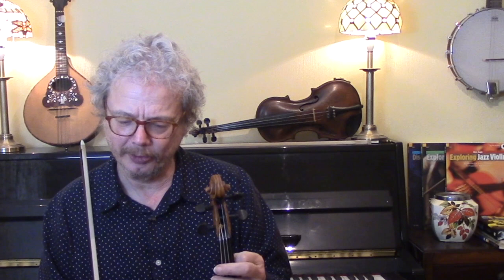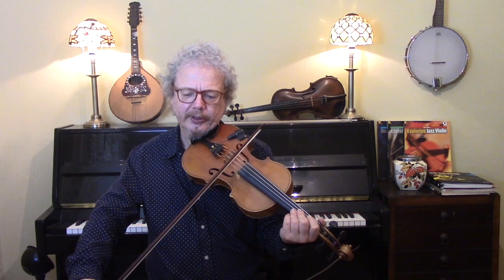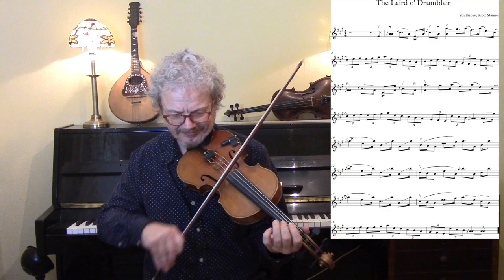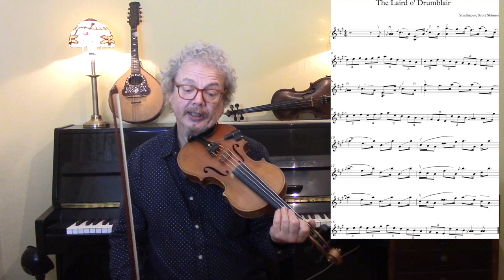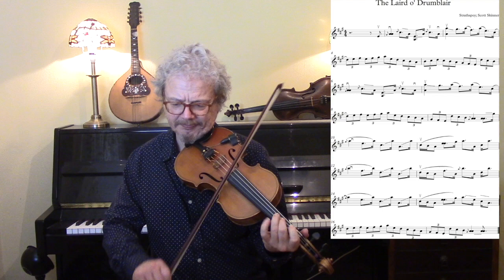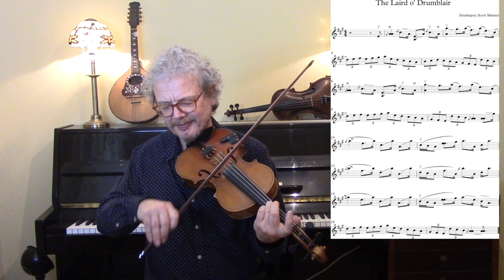The Laird o' Drumblair (strathspey); a fiddle lesson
The Laird o'Drumblair is a well known Scottish strathspey written by J Scott Skinner. In this fiddle lesson I show the basic melody, with on-screen sheet music. After a general discussion on Scottish fiddle style in general, and the North-East style in particular, I make suggestions for bowing and ornamentation.

2. Books
3. Subscription video courses
4. Website
5. Email to request pdf’s.

2. BOOKS

3. VIDEO SUBSCRIPTION COURSES

4. WEBSITE